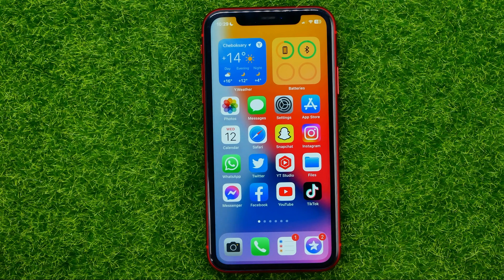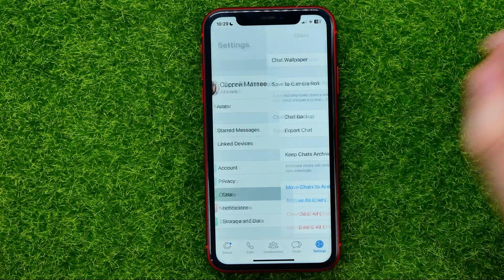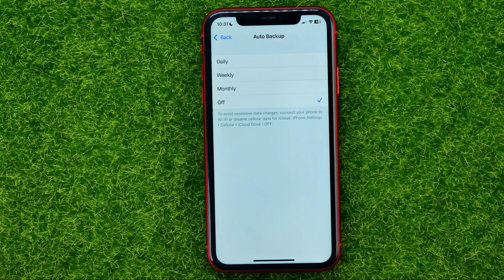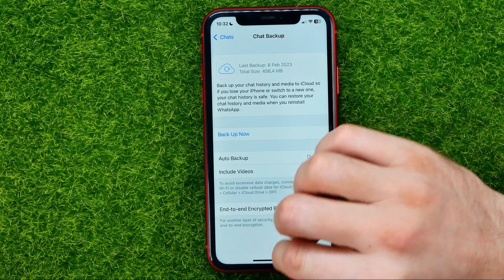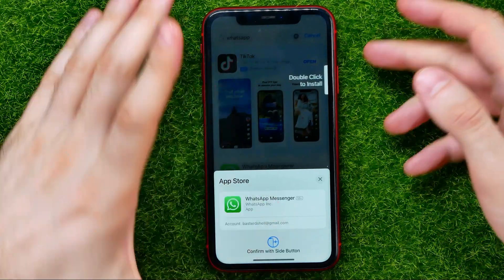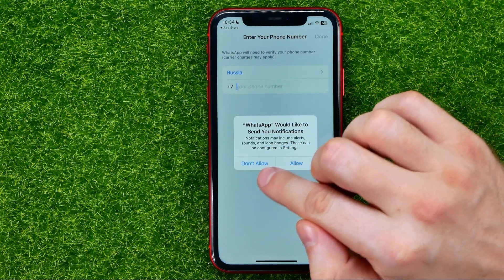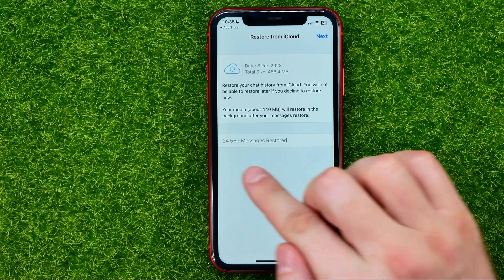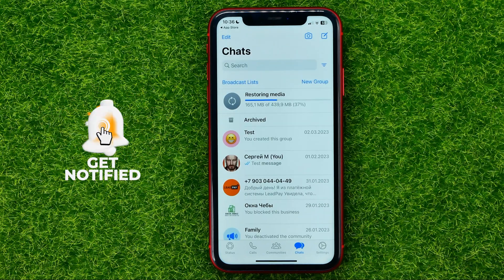How to See Deleted Messages on Whatsapp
If you are looking for a video about how to see deleted messages on whatsapp, here it is!
In this video I will show you how to recover deleted whatsapp messages. Be sure to watch the video to the very end.
You will learn how to read whatsapp deleted messages. That's easy and simple to do from your phone.

00:00 - Intro
00:23 - How to see deleted messages on whatsapp